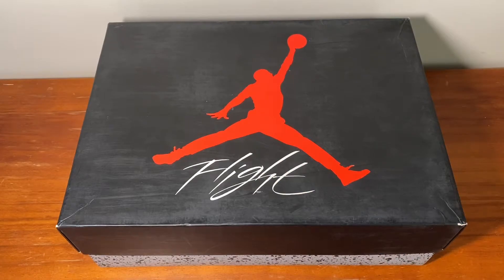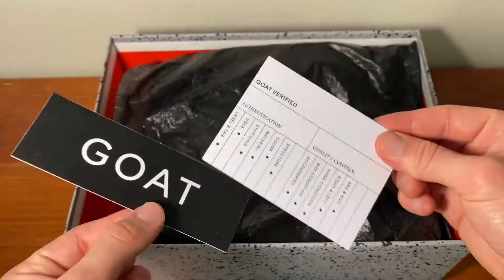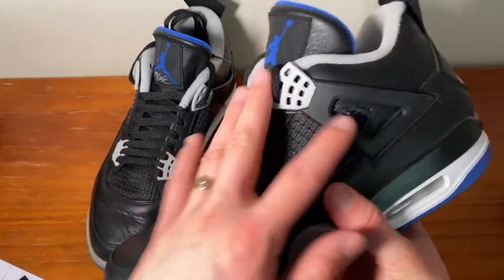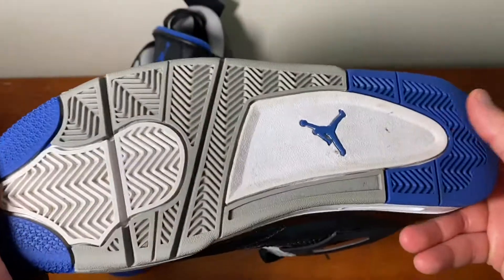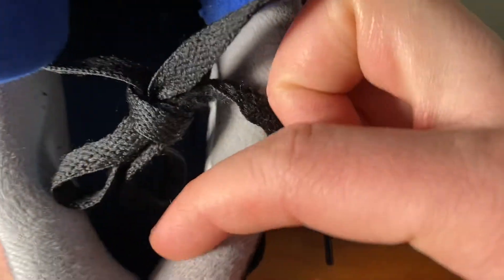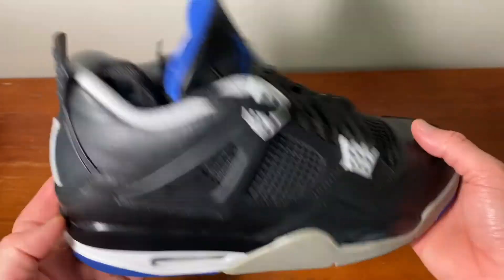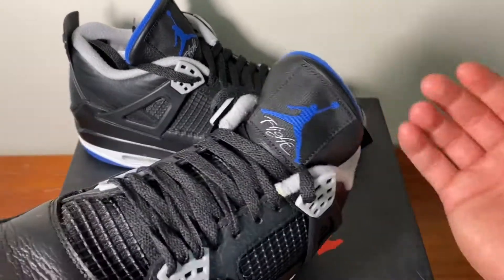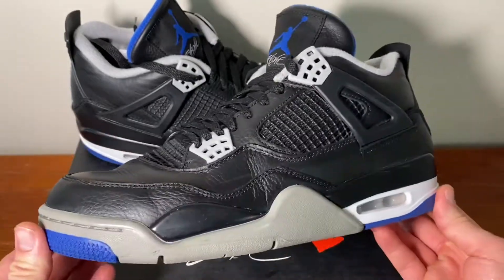AIR JORDAN 4 MOTORSPORT ALTERNATE REVIEW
Hey everyone thank you for coming back to another review and on feet ! I appreciate you all🥰
Let me know what you think of the Jordan 4 Motorsport Alternate‼️ the leather is amazing, I personally think they’re such a nice pair!